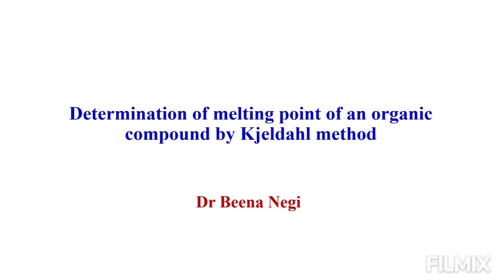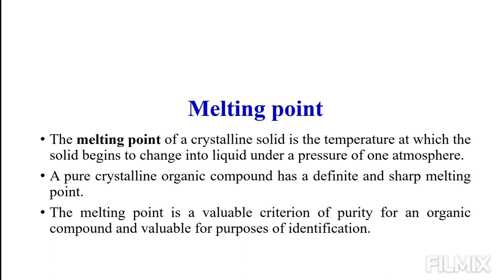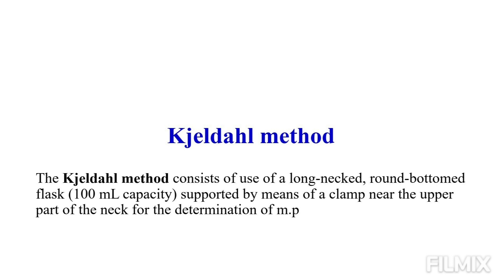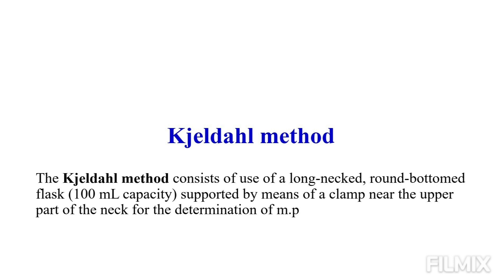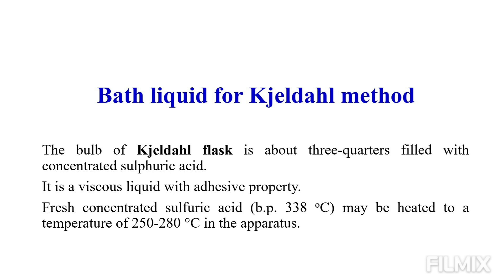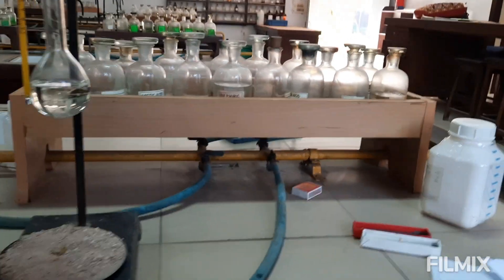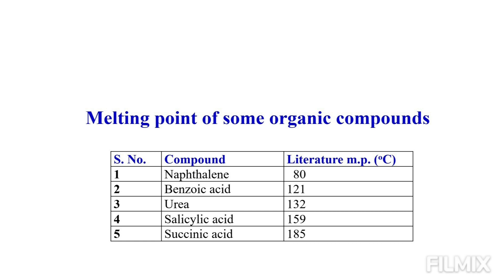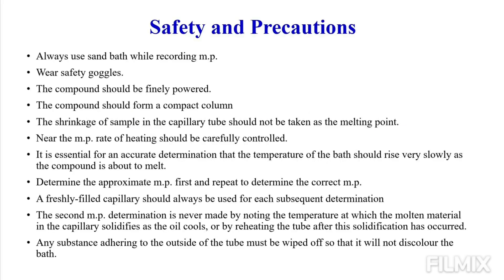Chemistry Lab- Melting point determination by Kjeldahl method, by Dr Beena Negi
Melting point, Kjeldahl method, Bath Liquid, Sulfuric acid, capillary tube, thermometer, sand bath